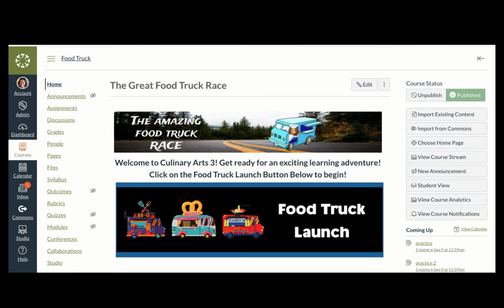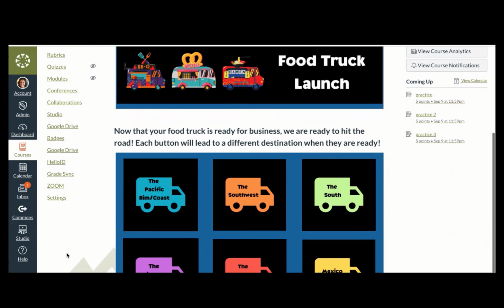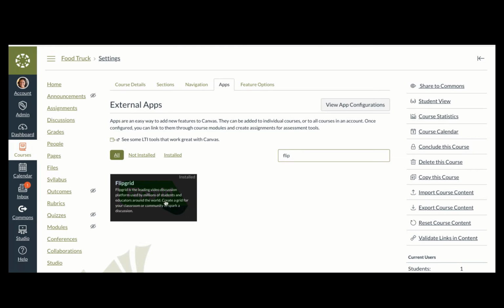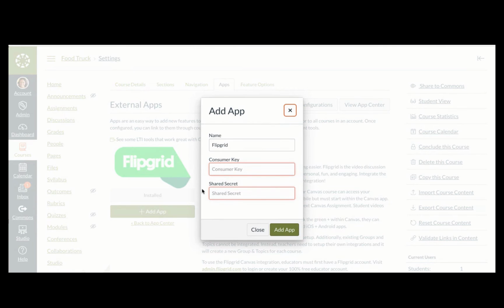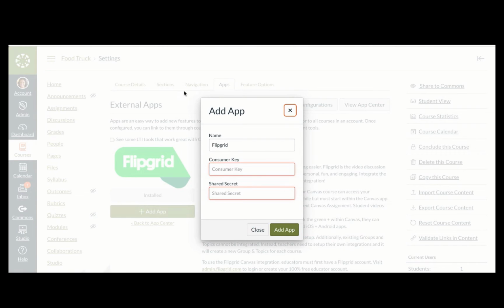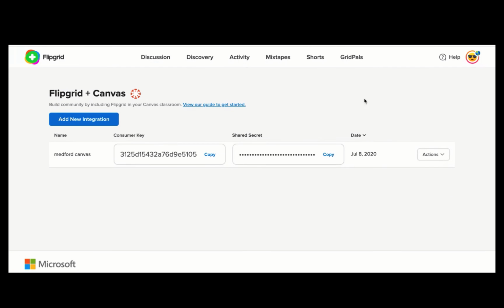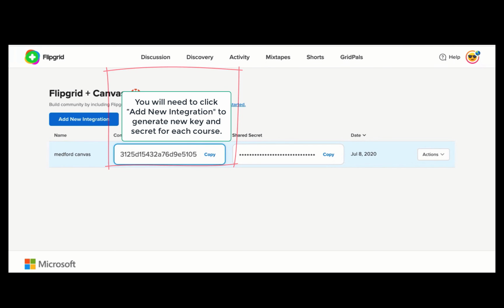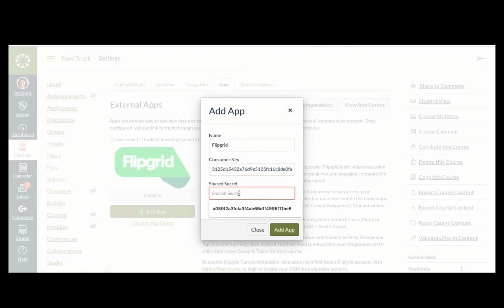Adding Flipgrid to Your Canvas Course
This tutorial explains how to add the Flipgrid LTI integration to your Canvas course.